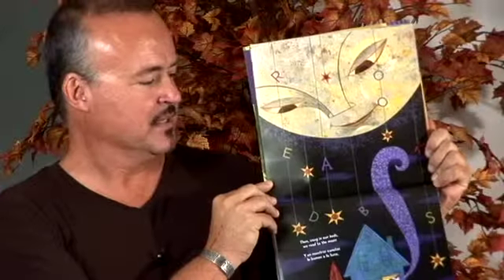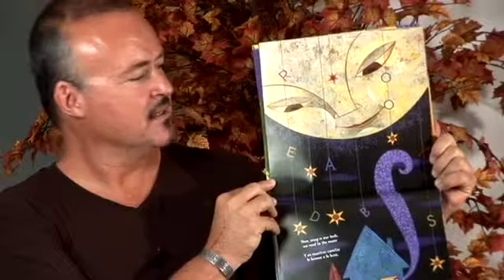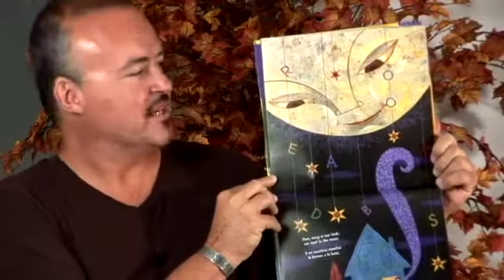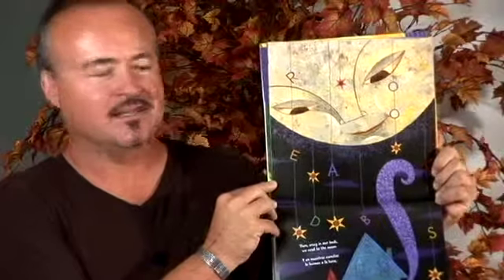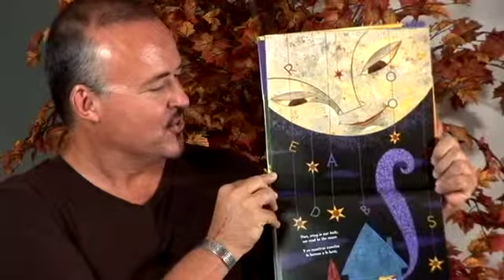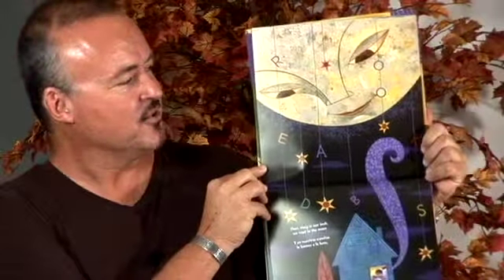Reading from Top to Bottom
Rafael demonstrates the way he plays with space in this illustration for Book Fiesta.